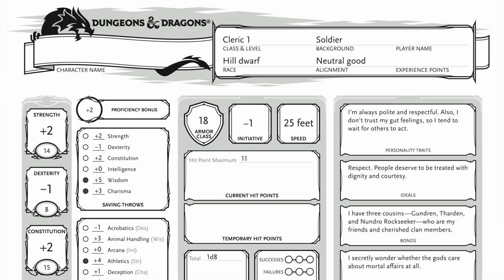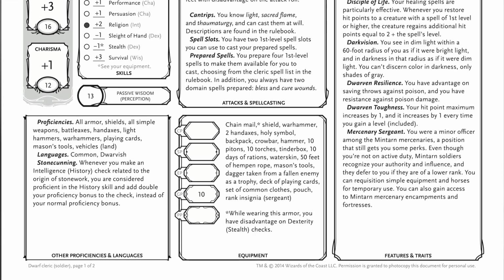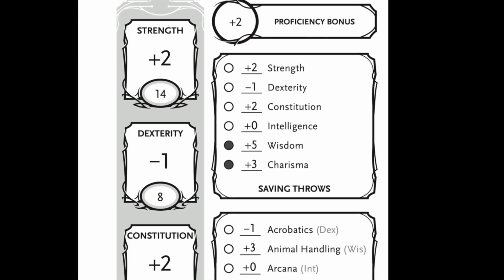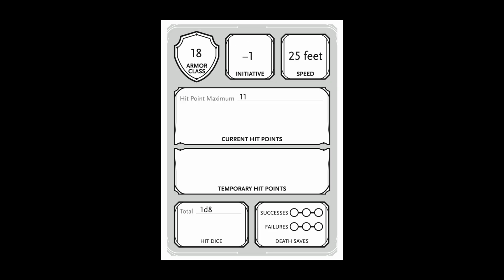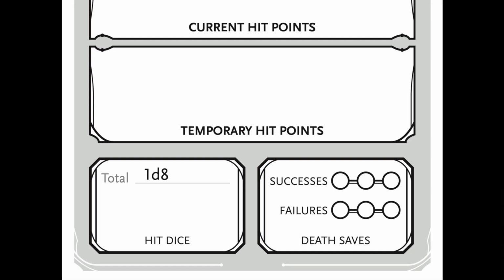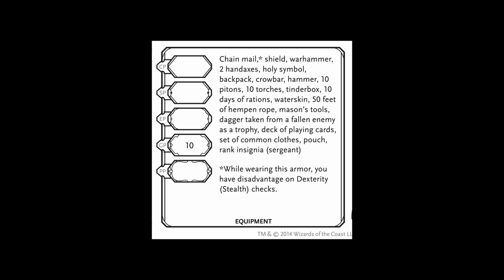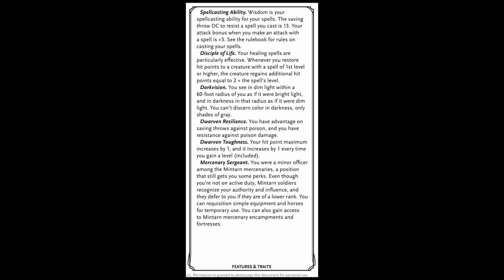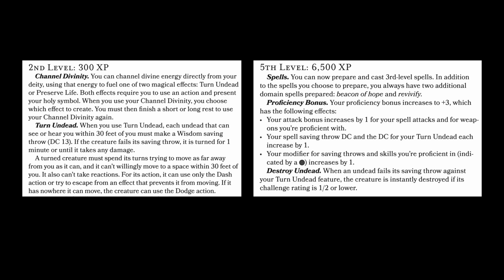Learning to Play D&D | 5e Character Sheet Overview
In this entry in our Learning to Play D&D series, we discuss character sheets by taking a close look at an official pre-generated character.